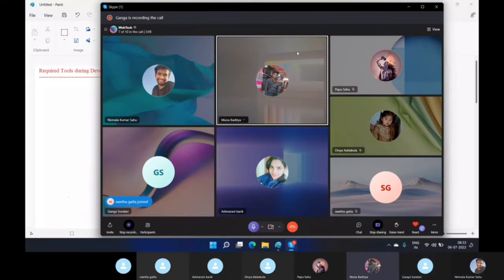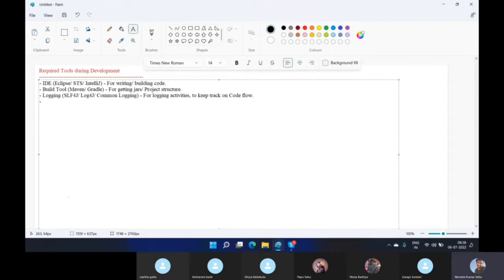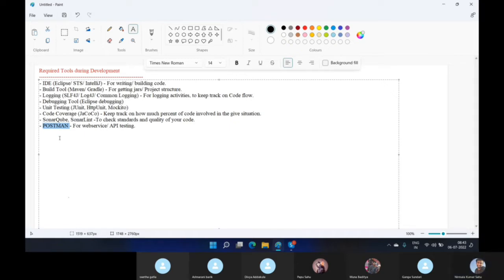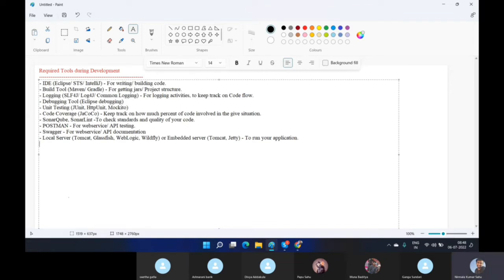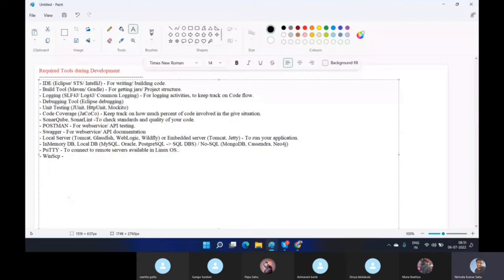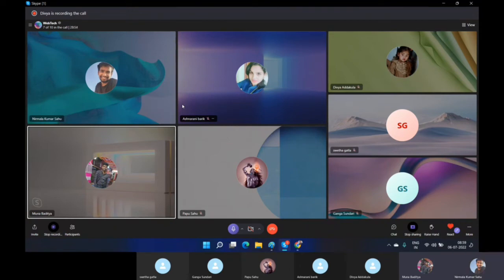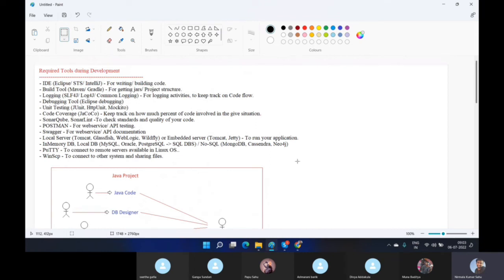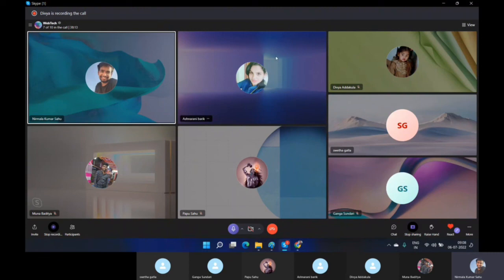Required Tools during Development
In this video you will get to know the tools are going to use during development.